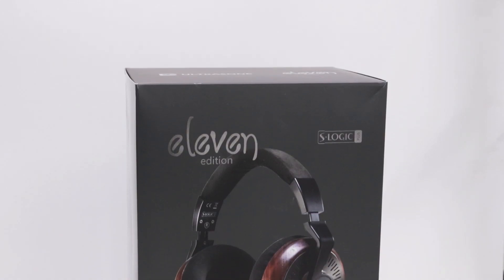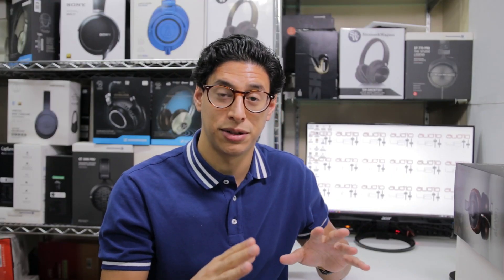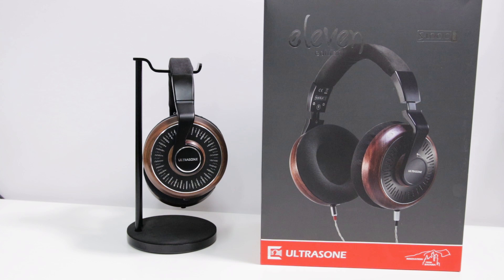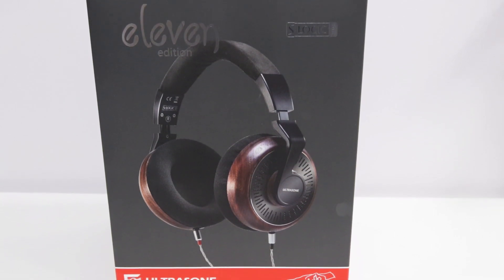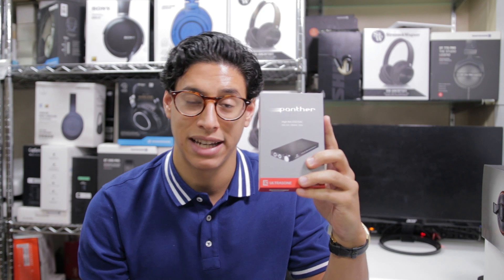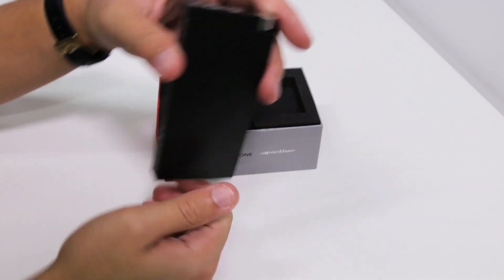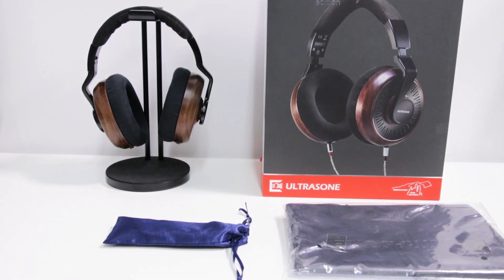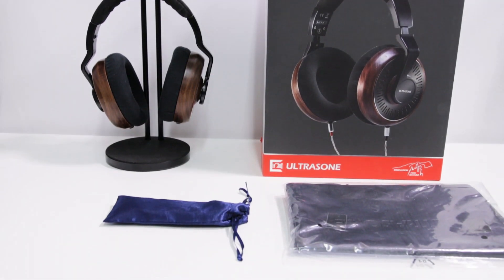Ultrasone Edition 11 Review Unboxing + Review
DAC /Amplifiers.